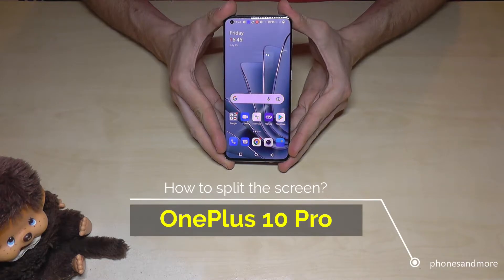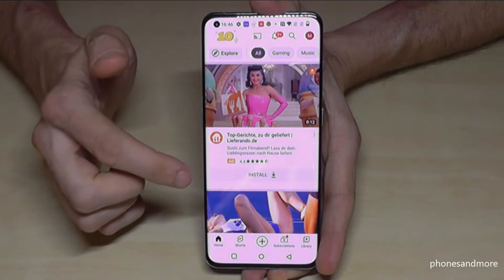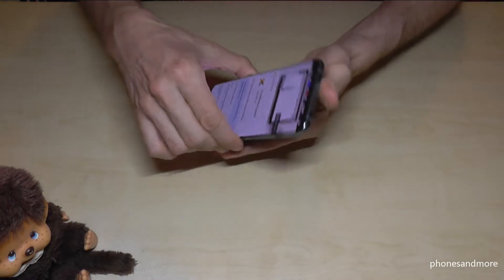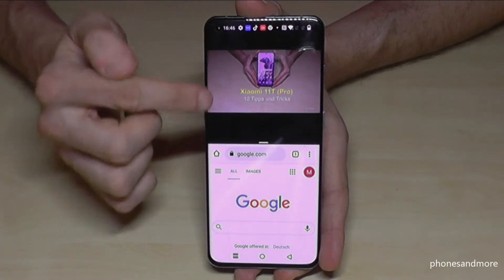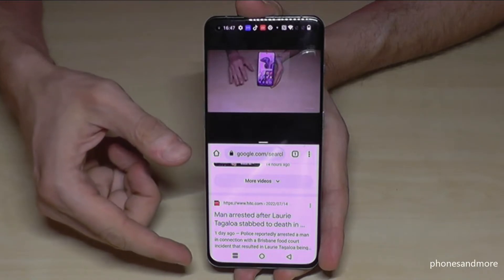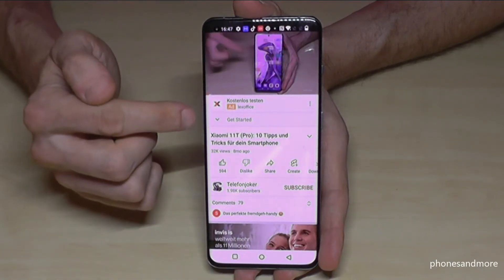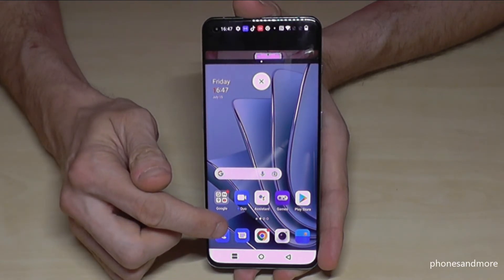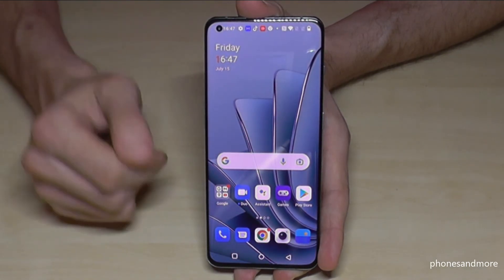OnePlus 10 Pro: How to split the screen? (Multi Window) 2 ways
With this tutorial video, I will show you, how you can split the screen at the One Plus Nord 2 and One Plus 10 Pro.  For the split screen mode (Multiwindow) you will have 2 ways to enable it.